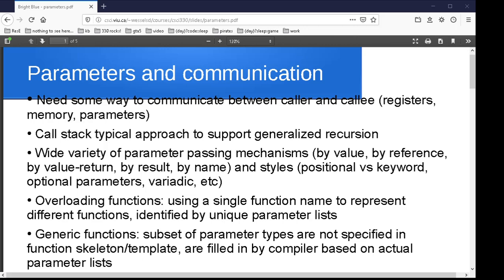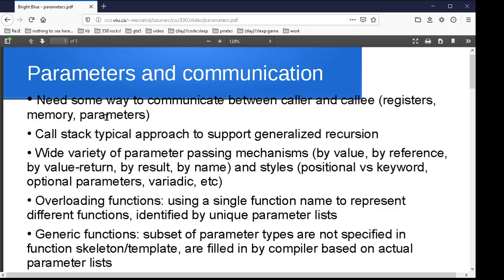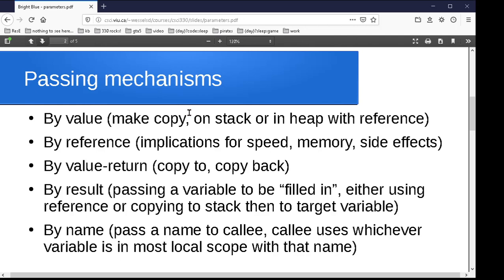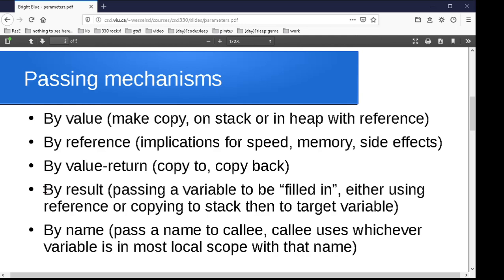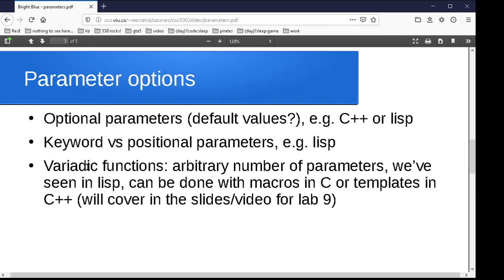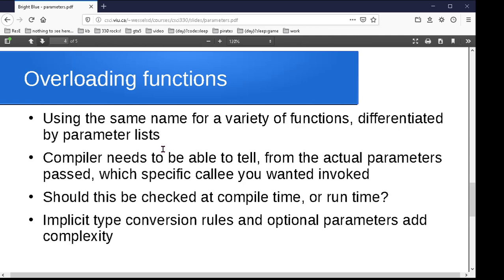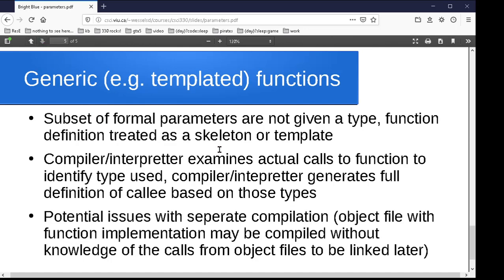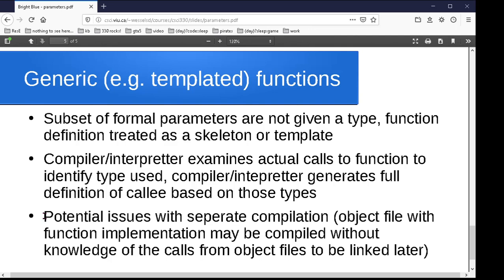Parameter handling in programming languages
In this video we discuss a variety of parameter passing mechanisms in different programming languages, including: pass by value, by reference, by value-return, by result, by name, optional parameters/default values, positional vs keyword passing, and variadic functions.